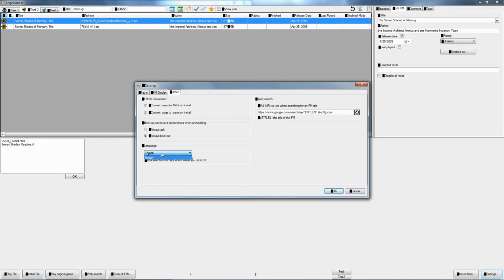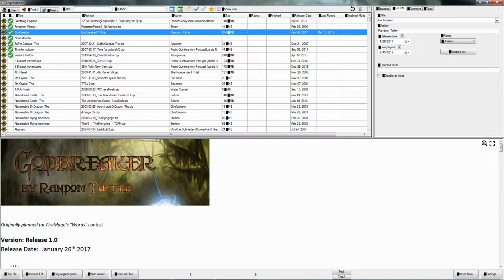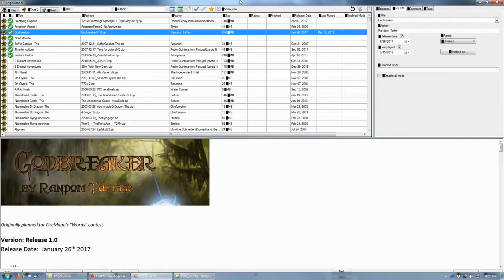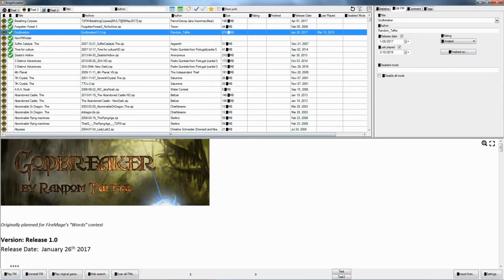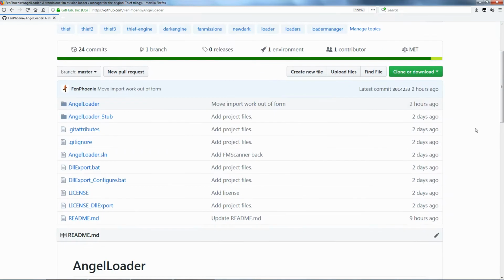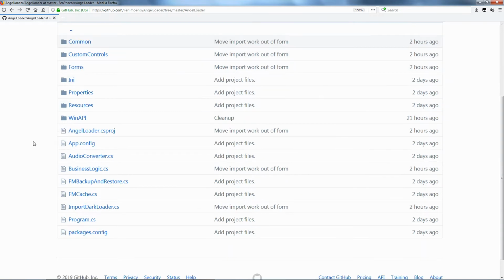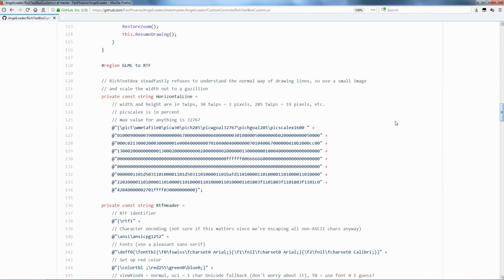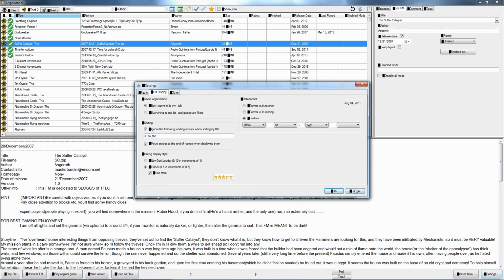AngelLoader dev update #14 - The Open-Sourcening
I'm Fen and this is a message
(2:09:51)